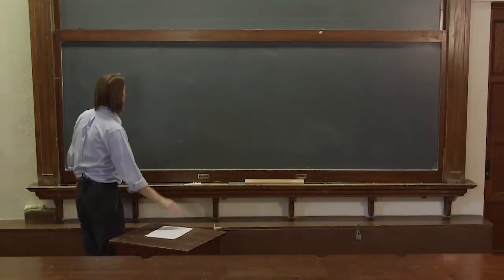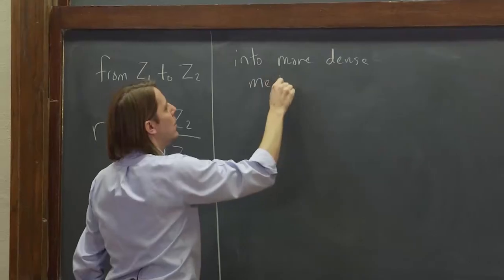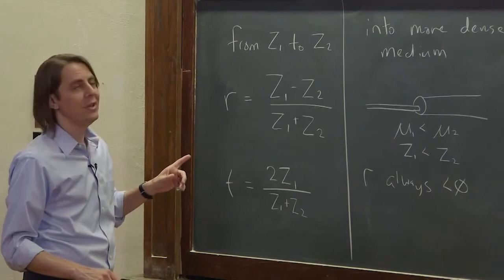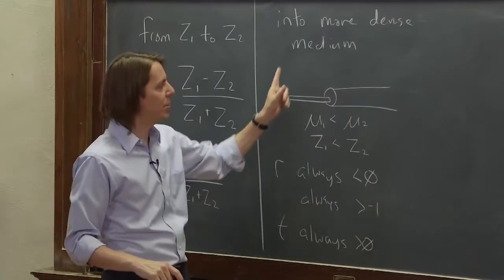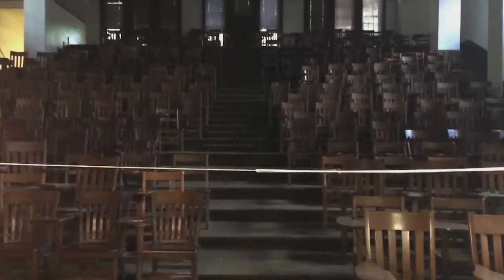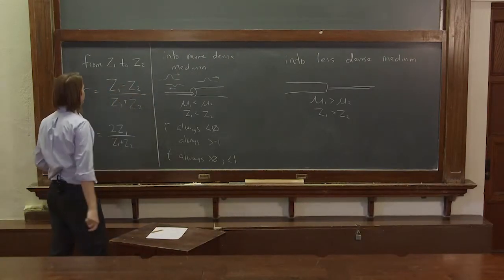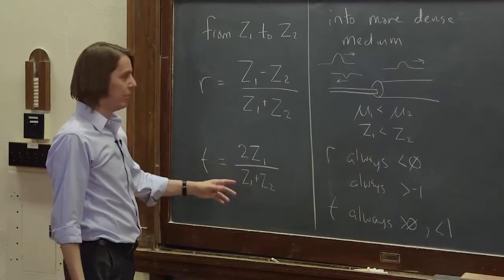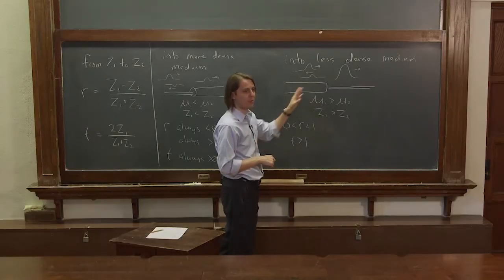PHYS 201 | Wave Interface 6 - Reflection and Transmission Examples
Here are the reflection and transmission in a few cases.